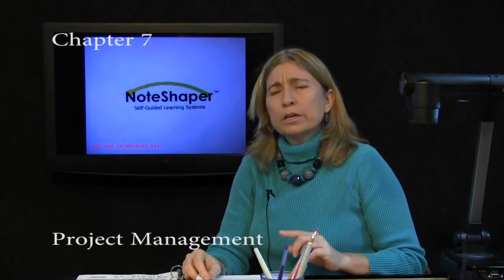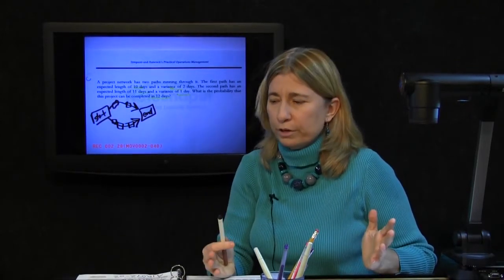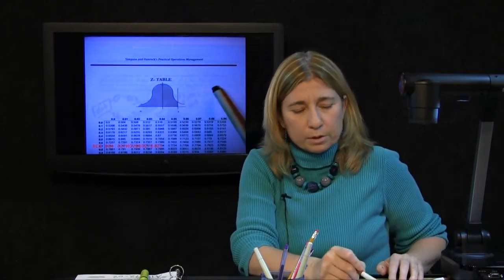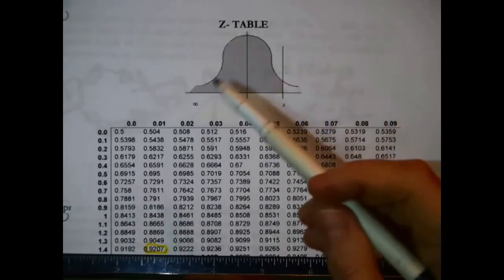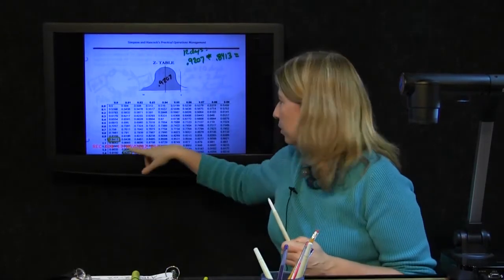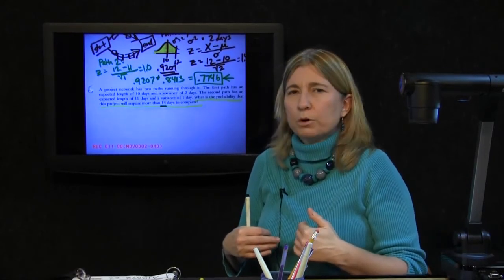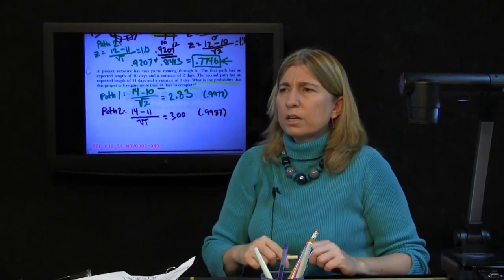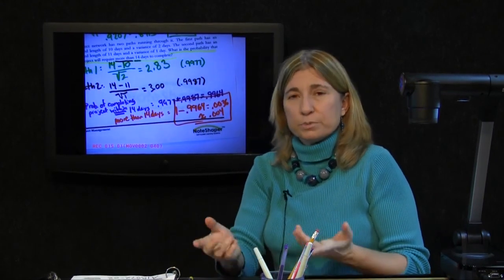Practical Operations Management, Ch 7, Project Management, Ramp Up #23 to #24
Download the Note Frame from noteshaper.com Practical Operations Management 2nd Edition, Chapter 7, Project Management, Ramp Up #23 to #24.